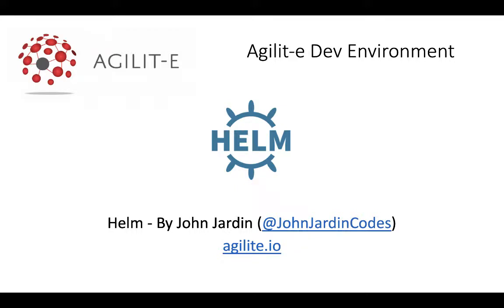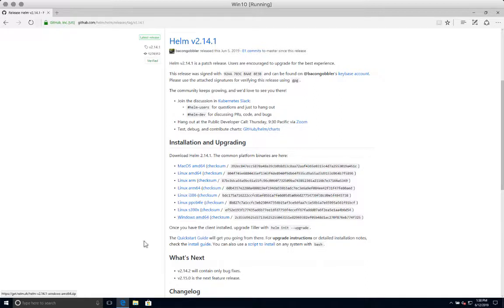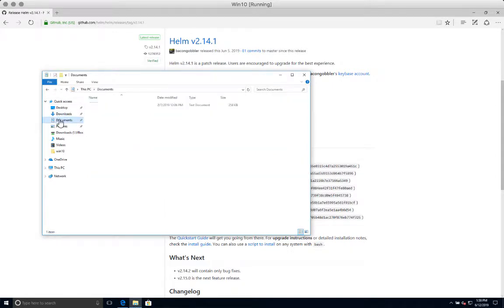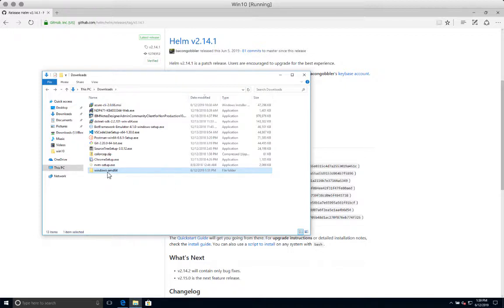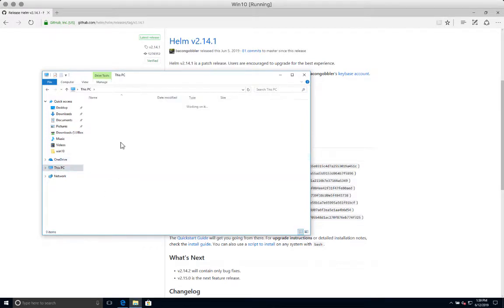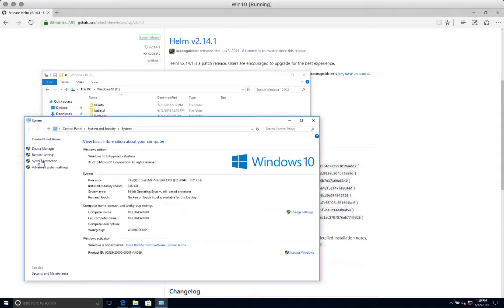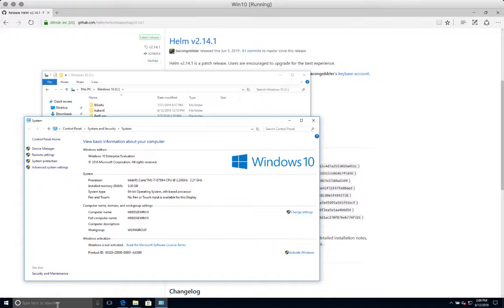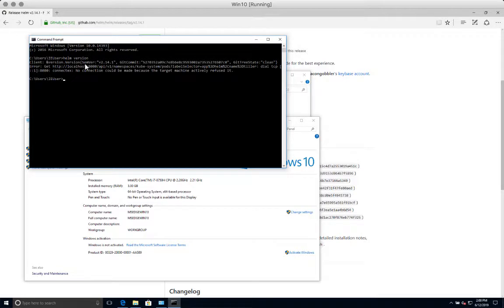Agilit-e Dev Environment - Helm - Win 10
This video demonstrates how to install the Helm on one's local environment.

Installation Instructions:
2. Download the latest release for Windows AMD64
3. Extract downloaded zip file and rename extracted folder to "helm"
4. Move "helm" folder to C drive
5. Right click on "This PC", go to Properties\Advanced System Settings\Environment Variables
6. Under System Variables, select "Path" and click on Edit
7. Click on "New" and add "c:\helm" as a new entry
8. Confirm all changes and close all dialogs
9. Open Command prompt
10. Check version to test if Helm was installed properly
     - helm version